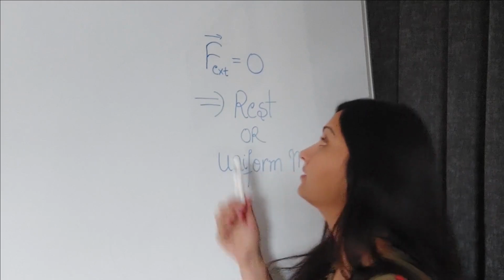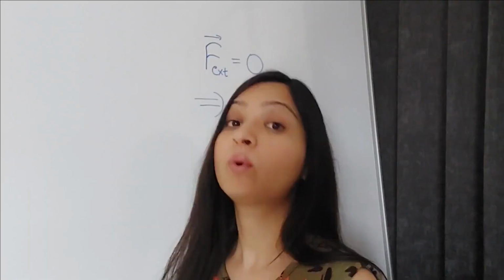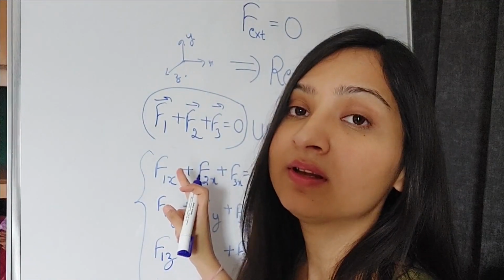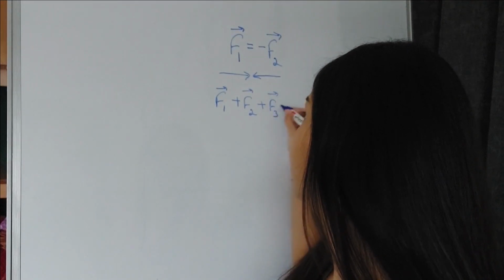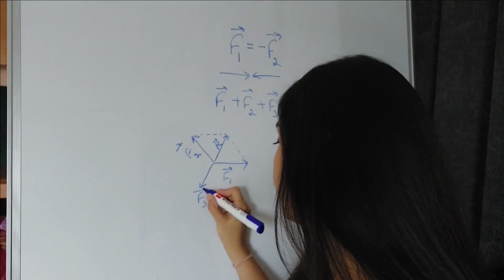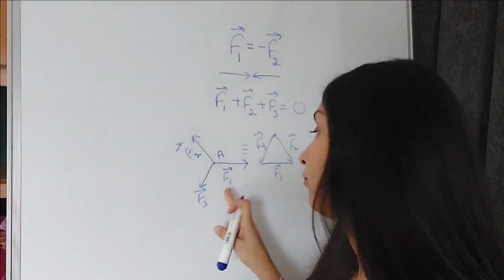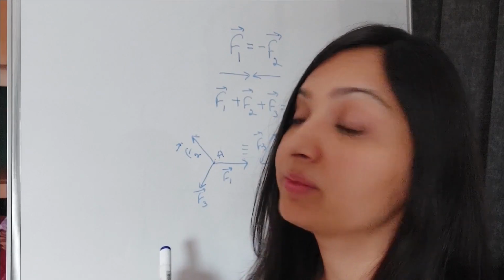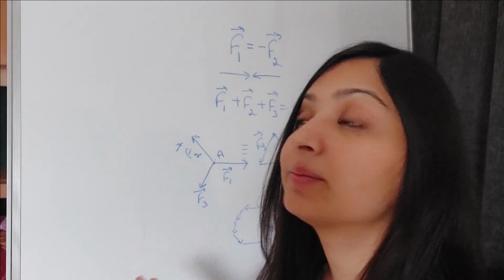EQUILIBRIUM of a Particle | PHYSICS | FORCES in EQUILIBRIUM | DRAMATIC Teaching | Dr. Pooja Kaushal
Physics Concepts with a touch of LIFE!